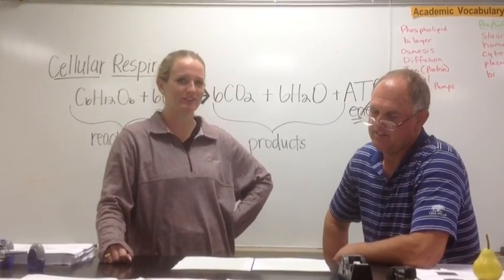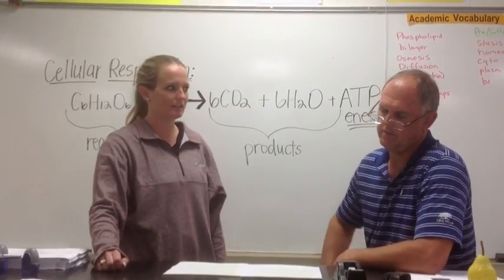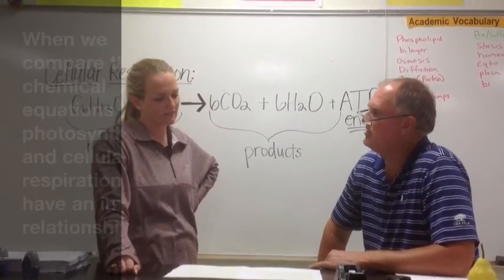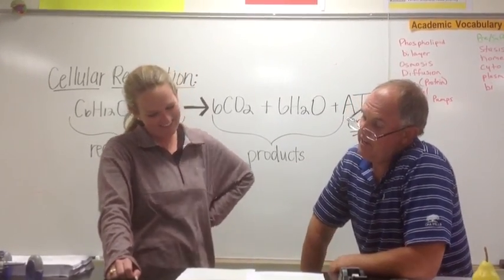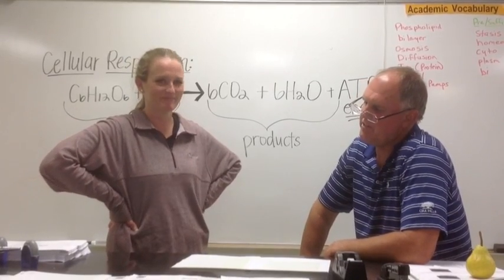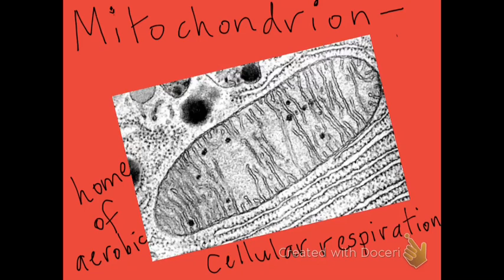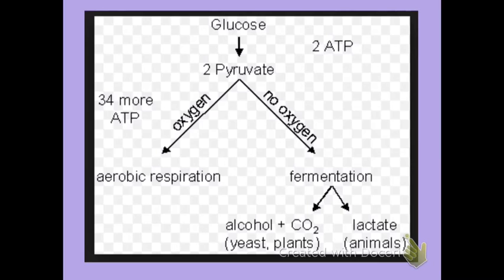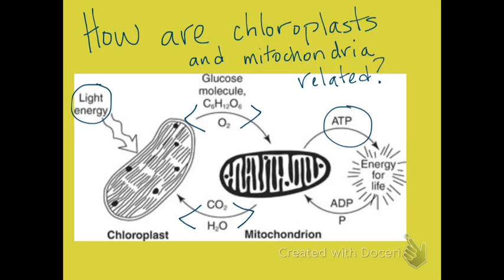4-1B Cellular Respiration